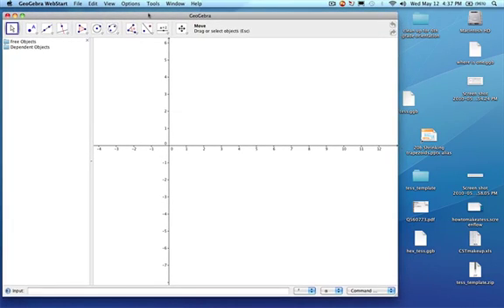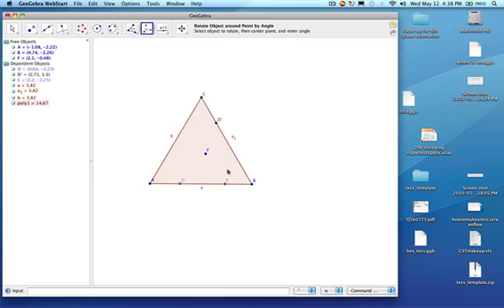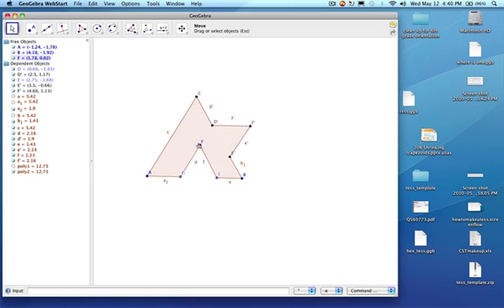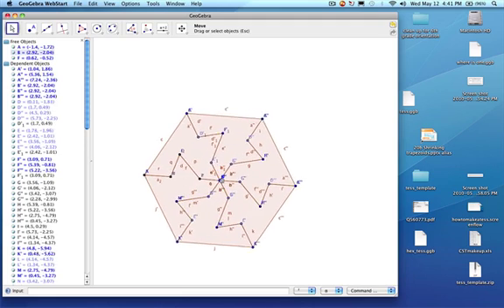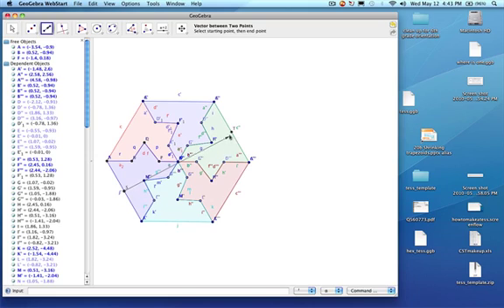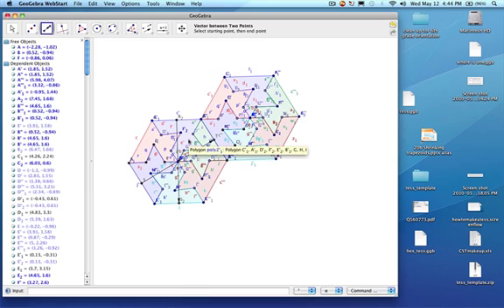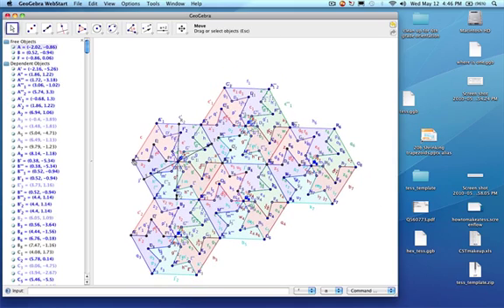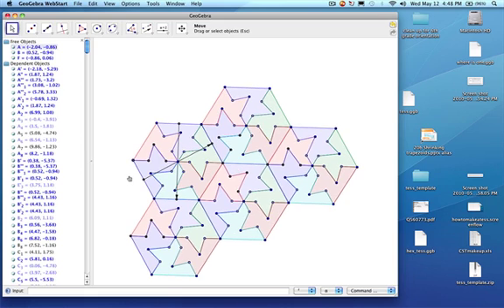Rotational tessellations with GeoGebra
Creating rotational tessellations with GeoGebra.